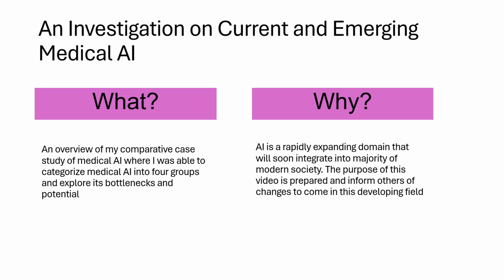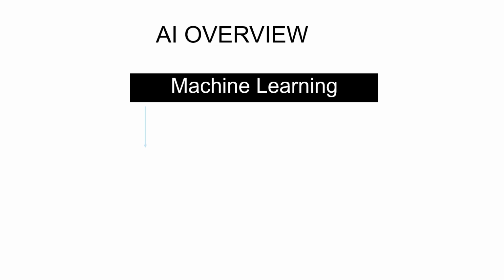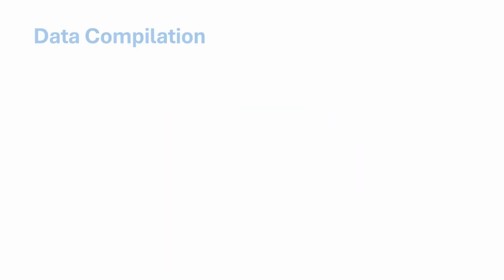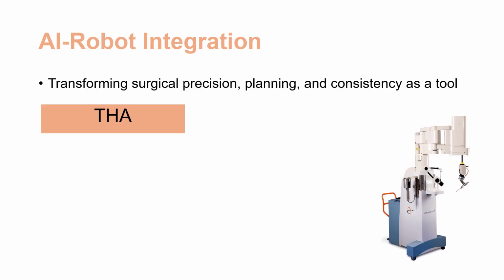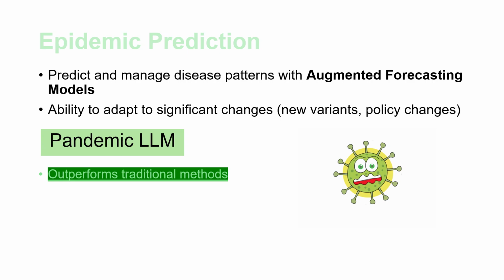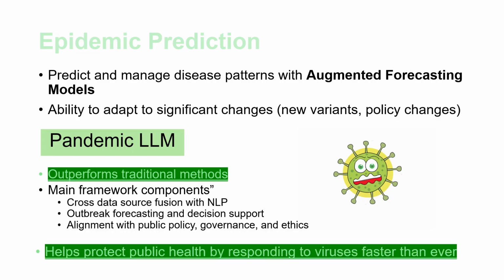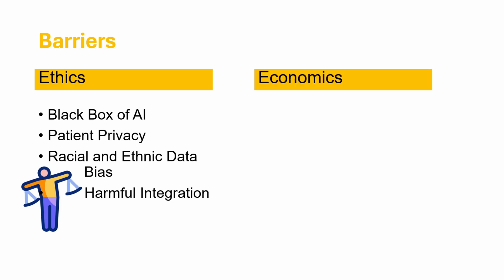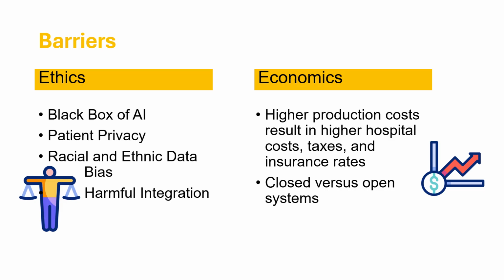Exploring the Future of Medicine: My Investigation Into Current & Emerging Medical AI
Medical AI is advancing faster than ever. In this video, I dive into the four categories of medical AI and the breakthroughs that could transform patient care in the next decade. I cover real-world examples, challenges like bias, ethics, and economics, and what these developments mean for the future of healthcare

Works Cited
 1. “AI, Medicine and Race: Why Ending ‘Structural Racism’ in Health Care Now Is Crucial.” News Center, 2023, med.stanford.edu/news/insights/2023/10/ai-medicine-and-race-why-ending-structural-racism-in-healthcare-now-is-crucial.html.
2. Arık, Sercan Ö., et al. “A Prospective Evaluation of AI-Augmented Epidemiology to Forecast COVID-19 in the USA and Japan.” Npj Digital Medicine, vol. 4, no. 1, Oct. 2021, Accessed 12 Mar. 2022.
 3. Backman, Isabella. “Eliminating Racial Bias in Health Care AI: Expert Panel Offers Guidelines.” Yale School of Medicine, 21 Dec. 2023, medicine.yale.edu/news-article/eliminating-racial-bias-in-health-care-ai-expert-panel-offers-guidelines/.
4. Bianchi, Valentina, et al. “Artificial Intelligence in the Diagnosis and Treatment of Acute Appendicitis: A Narrative Review.” Updates in Surgery, Springer Science+Business Media, Mar. 2024, Accessed 21 Mar. 2024.
5. Cellina, Michaela, et al. “Artificial Intelligence in Lung Cancer Screening: The Future Is Now.” Cancers, vol. 15, no. 17, Jan. 2023, p. 4344,
6. Clark, G. W., and D. J. Wood. “Robotics in Arthroplasty.” Bone and Joint 360, vol. 4, no. 5, British Editorial Society of Bone & Joint Surgery, Oct. 2015, pp. 2–7, Accessed 18 Nov. 2025.
7. Cross, James L., et al. “Bias in Medical AI: Implications for Clinical Decision-Making.” PLOS Digital Health, edited by Wisit Cheungpasitporn, vol. 3, no. 11, Public Library of Science (PLoS), Nov. 2024, p. e0000651,
8. Ferryman, Kadija, et al. “Racism Is an Ethical Issue for Healthcare Artificial Intelligence.” Cell Reports Medicine, vol. 5, no. 6, Elsevier BV, June 2024, pp. 101617–17,
9. Kaur, Jasleen, and Zahid Ahmad Butt. “AI-Driven Epidemic Intelligence: The Future of Outbreak Detection and Response.” Frontiers in Artificial Intelligence, vol. 8, Frontiers Media, July 2025,
10. News Medical. “News-Medical.” News-Medical, 6 June 2025,
11. Reddy, Shreya, et al. “Artificial Intelligence in Dermoscopy: Enhancing Diagnosis to Distinguish Benign and Malignant Skin Lesions.” Cureus, vol. 16, no. 2, Cureus, Inc., Feb. 2024,
12. Tipton, Kelley, et al. Impact of Healthcare Algorithms on Racial and Ethnic Disparities in Health and Healthcare. Dec. 2023,
 13. Vazquez, Jeanna. “Study: AI Surveillance Tool Successfully Helps to Predict Sepsis, Saves Lives.” UC San Diego Health, 23 Jan. 2024, health.ucsd.edu/news/press-releases/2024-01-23-study-ai-surveillance-tool-successfully-helps-to-predict-sepsis-saves-lives/.
14. Victor, Audêncio. “Artificial Intelligence in Global Health: An Unfair Future for Health in Sub-Saharan Africa?” Health Affairs Scholar, vol. 3, no. 2, Feb. 2025,
Xie, Jindong, et al. “Advances in Artificial Intelligence to Predict Cancer Immunotherapy Efficacy.” Frontiers in Immunology, vol. 13, Jan. 2023,